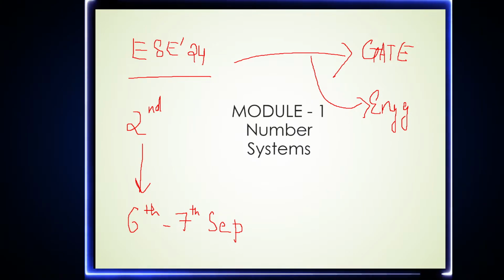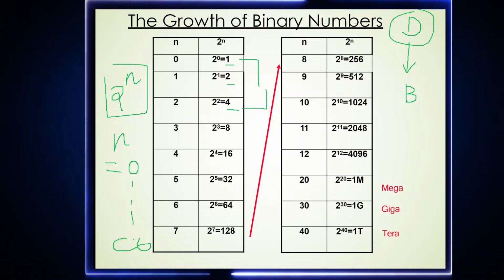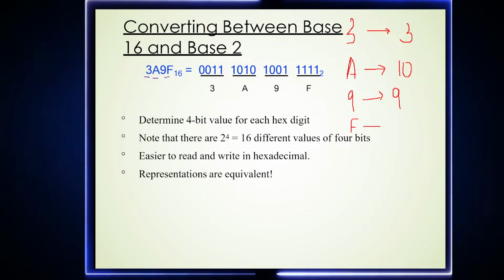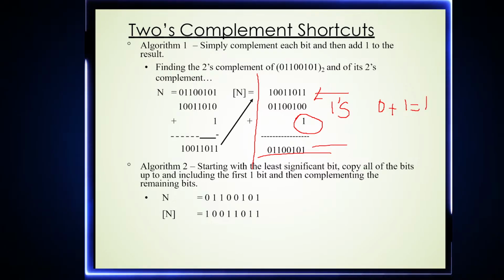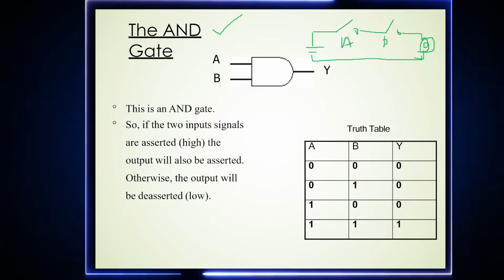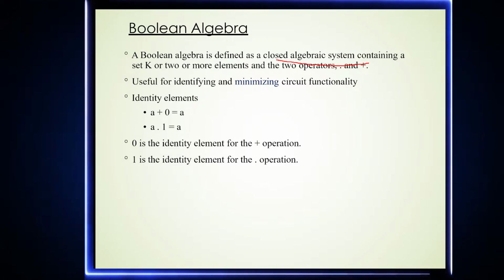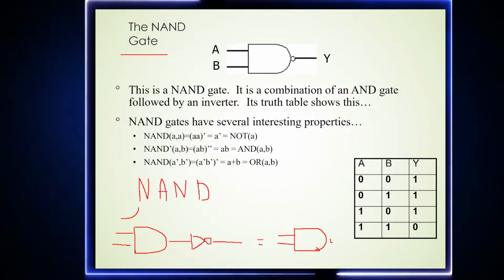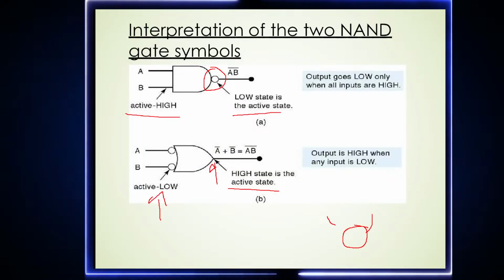Digital electronics for UPSC ESE | Gate | ECE Engineering